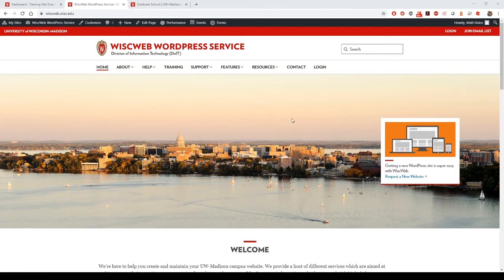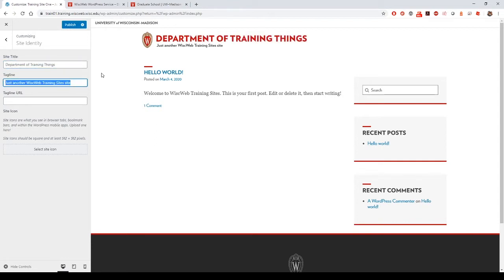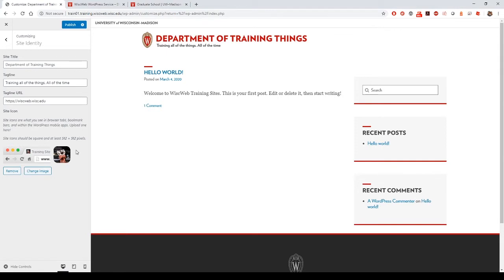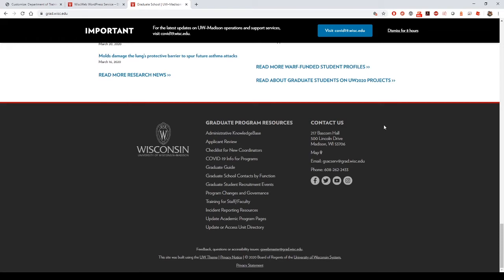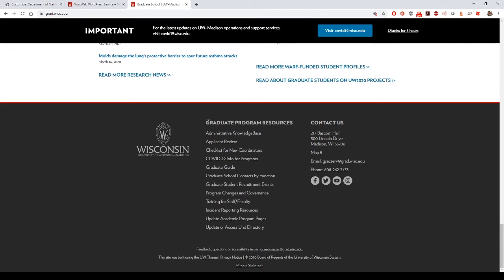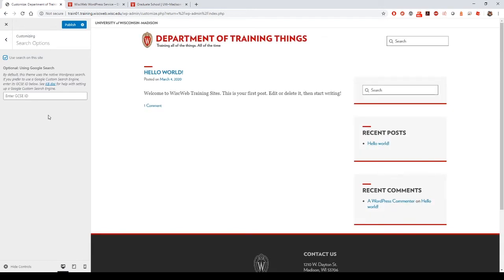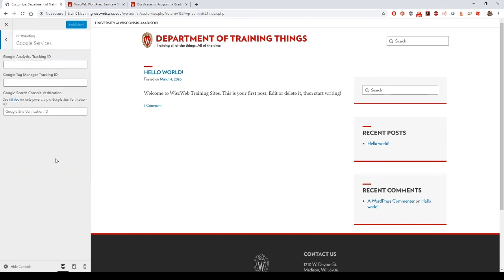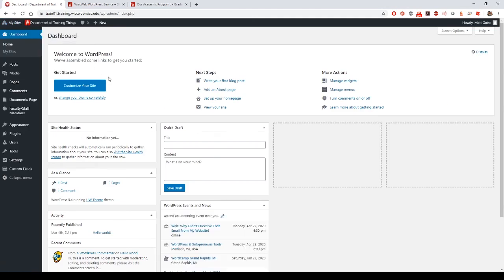Beginners Training Part One